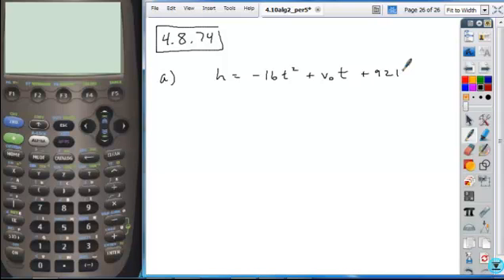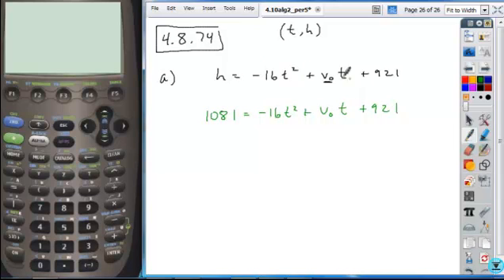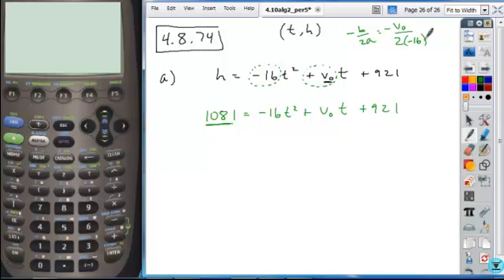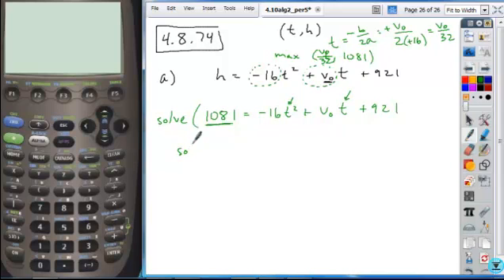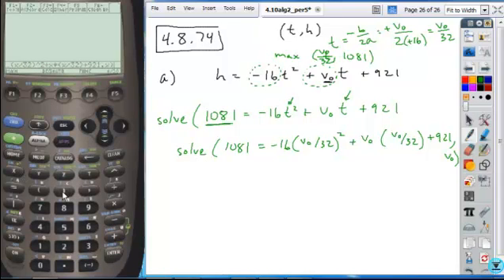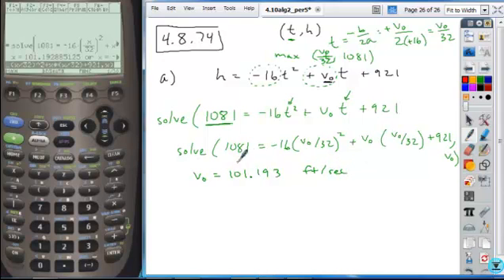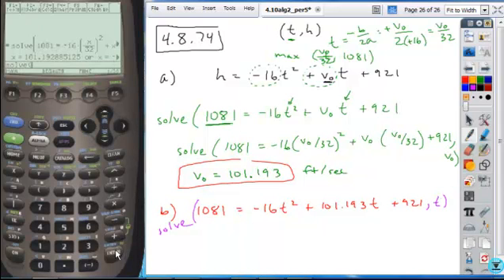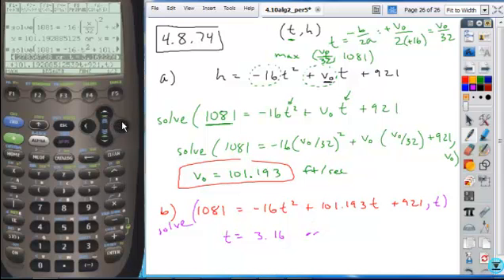4 8alg2 hw74